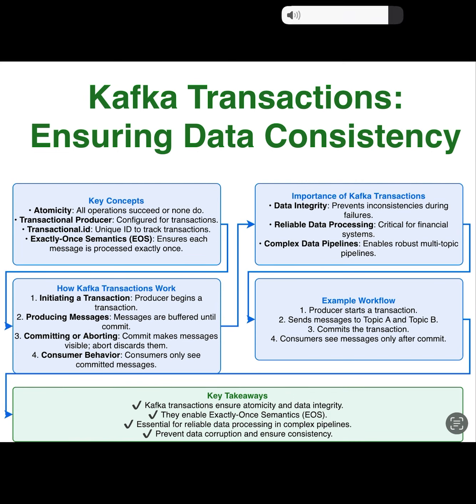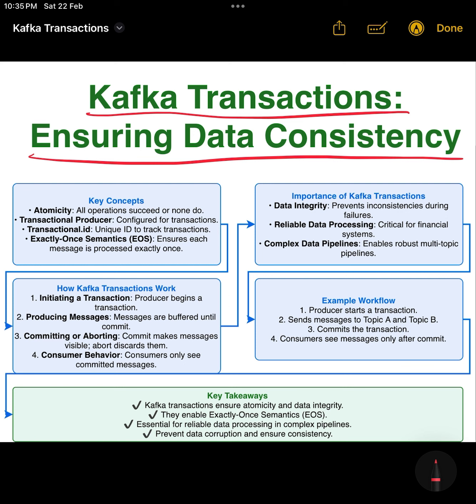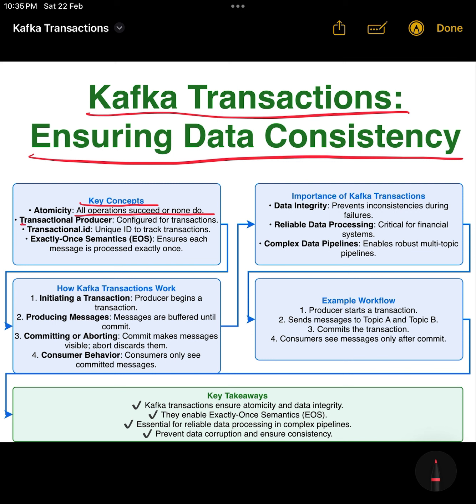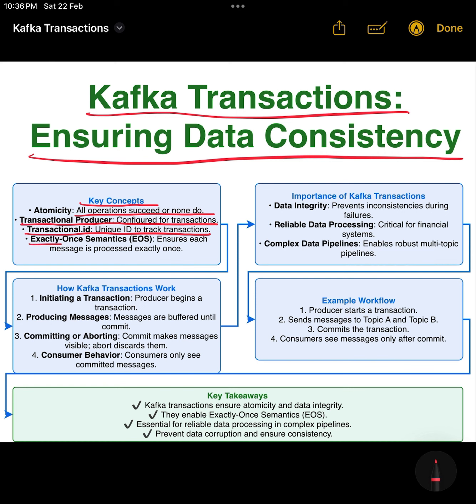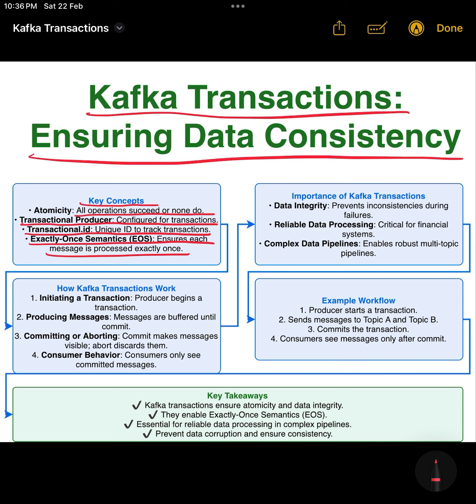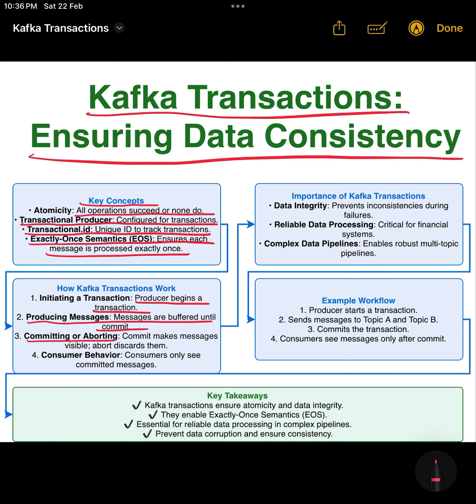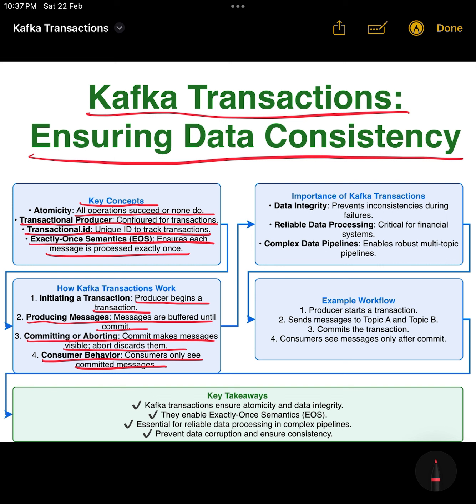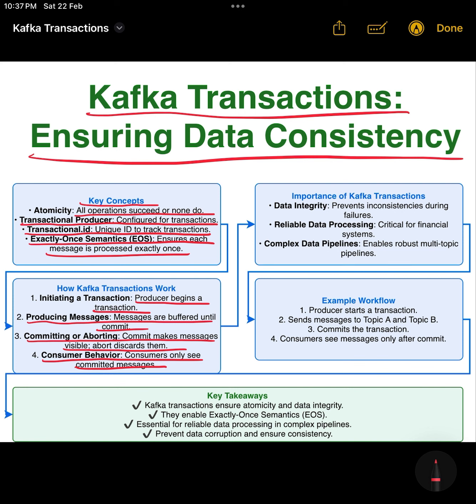What are Kafka Transactions? - 62